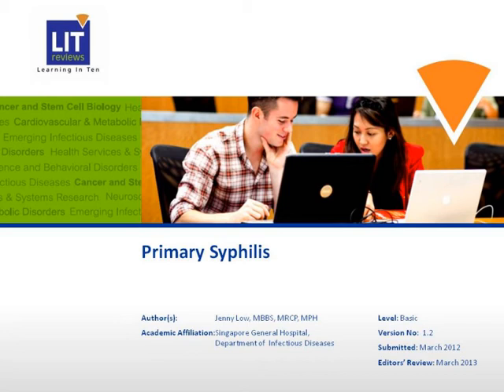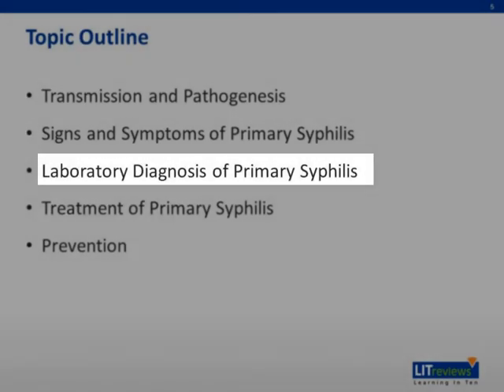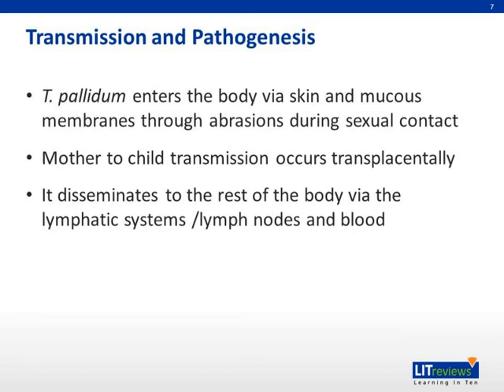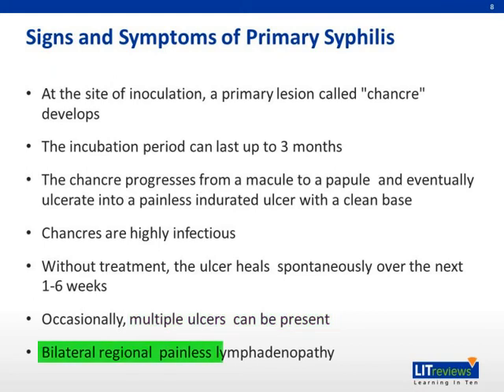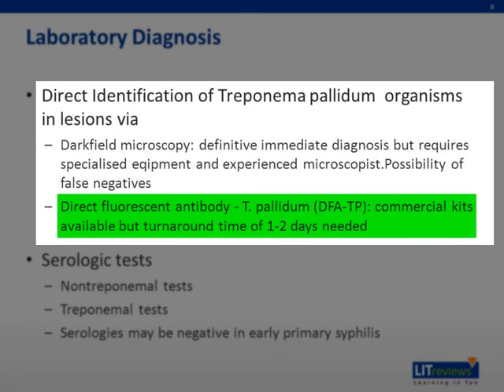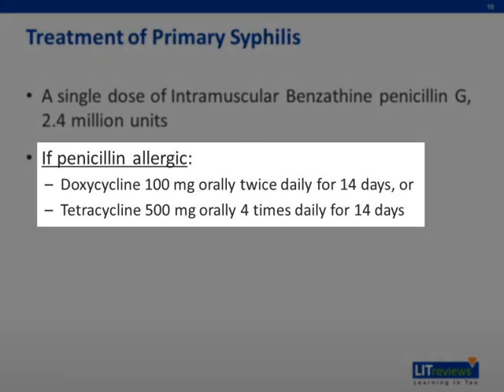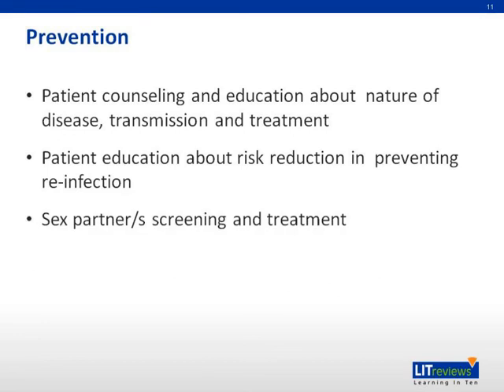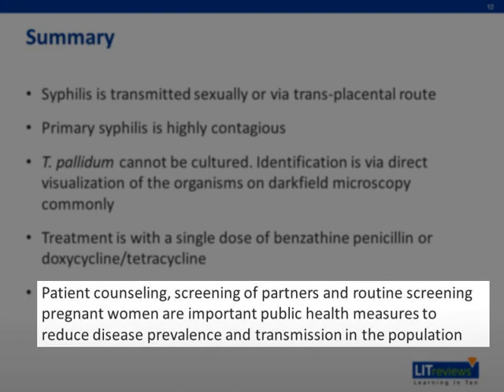Syphilis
This is a Learning in 10 voice annotated presentation (VAP) on Syphilis